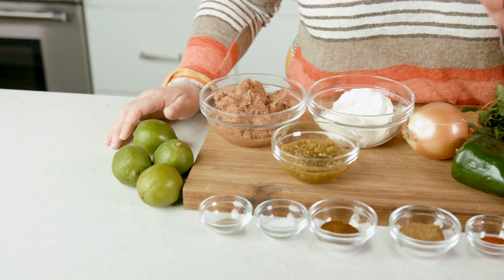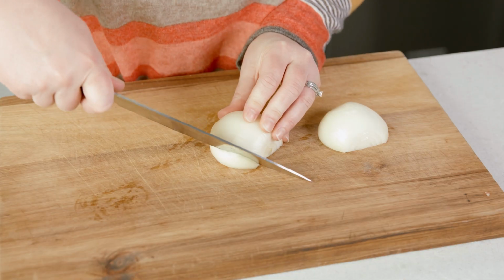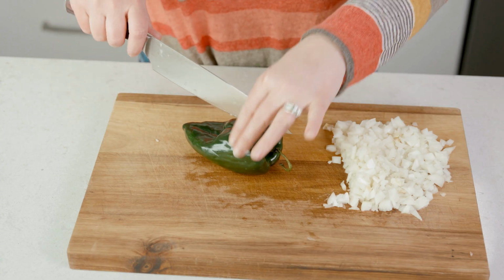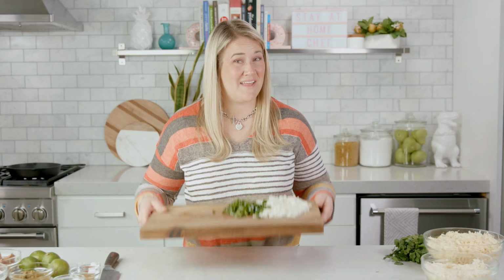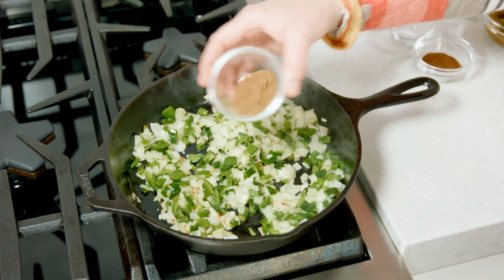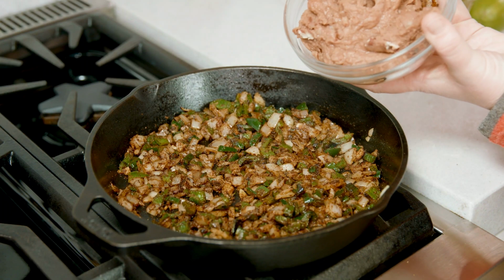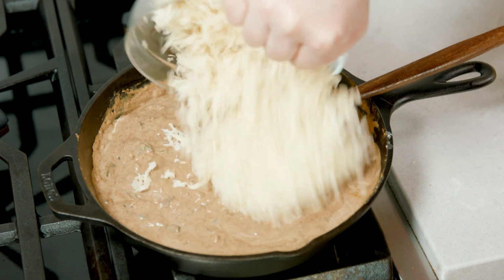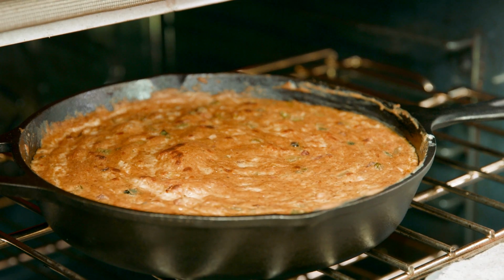Cheesy Skillet Taco Dip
When you combine the beauty of a cheesy dip with the tastiness of tacos, you get our cheesy skillet taco dip! Bring this along to your next get-together, or simply make it at home for your family. Either way, you’re going to love this stuff!

✅Ingredients

• 1 small yellow onion minced
• 1 large poblano pepper seeded and diced
• 1 tablespoon ground cumin
• 2 teaspoons chili powder
• 1/2 teaspoon cayenne pepper
• 1/2 teaspoon salt
• 1/2 teaspoon black pepper
• 15 ounces refried beans
• 1 cup sour cream
• 4 ounces diced green chiles
• 2 tablespoons lime juice
• 1/2 pound monterey jack cheese grated
• 1/2 pound oaxaca cheese grated
• 1 cup fresh salsa for garnish
• 1/4 cup freshly chopped cilantro for garnish
• Bag tortilla chips for dipping and enjoying!

✅Instructions

1️⃣ Heat 2 tablespoons of cooking oil in a 9-inch cast iron skillet over medium-high heat.

2️⃣ Add in onion and poblano pepper and saute until soft, about 7-10 minutes. Add in Cumin, Chili powder, cayenne and salt and pepper. Toast the spices for about one minute.

3️⃣ Lower heat and add in can of refried beans, sour cream, green chiles and lime. Mix well and let simmer for 1-2 minutes to thoroughly warm all ingredients.

4️⃣ Stir in shredded cheeses and transfer the skillet to the oven. Broil on high 3 to 5 minutes, until cheese is melted, bubbling, and starting to brown.

5️⃣ Garnish with fresh salsa and cilantro. Serve hot with tortilla chips.

Recipe Notes:

Don't have cast iron?
You can also make this dish in a regular baking dish. Cook onion, and poblano peppers as directed in the recipe using a regular skillet. Stir in the beans, sour cream, lime juice and cheeses and transfer all of this to an un-greased small baking dish like a 7x11 pan, 2 quart casserole dish, or even a pie plate.

FACEBOOK: The Stay At Home Chef
PINTEREST: The Stay At Home Chef